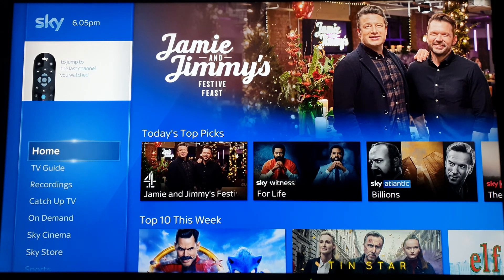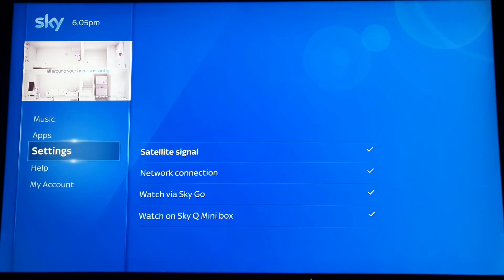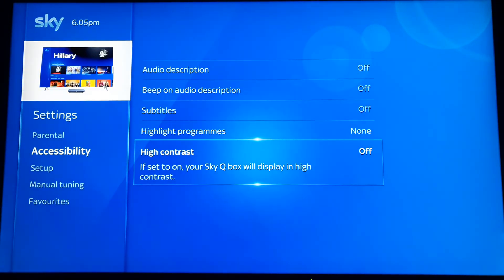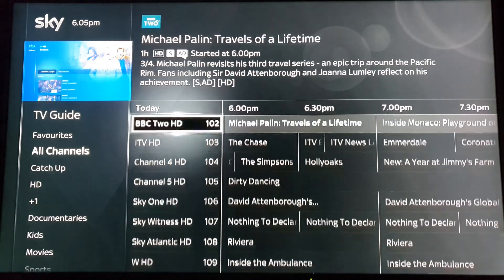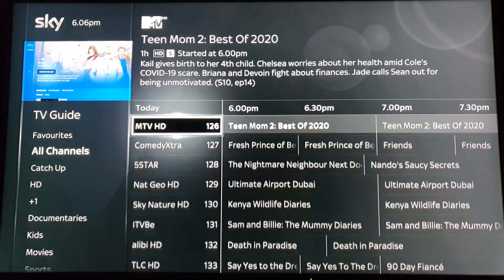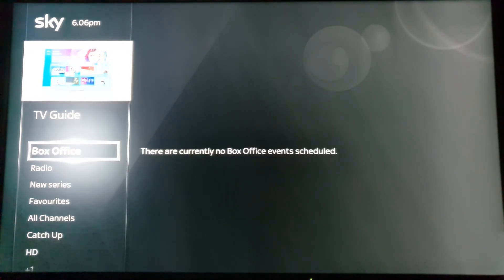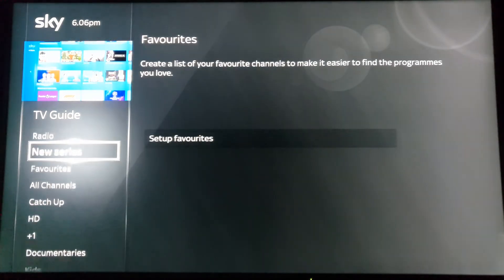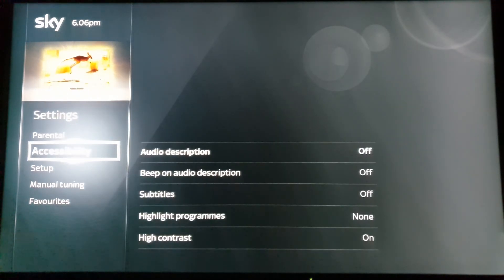Sky Q How To Change The Background Color Of The Interface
This is a quick video showing how to change the color of the background from the standard Blue to Black. @DavidMarfe